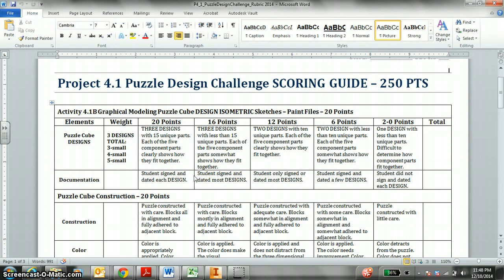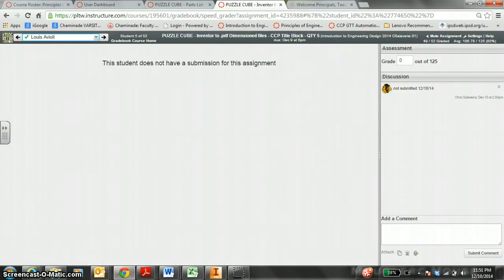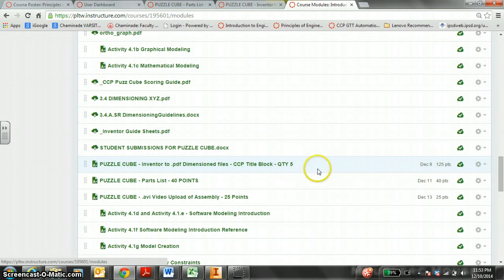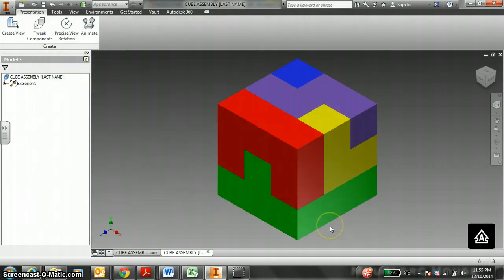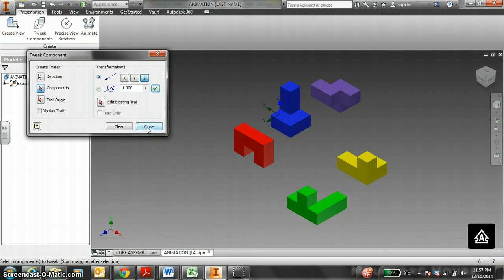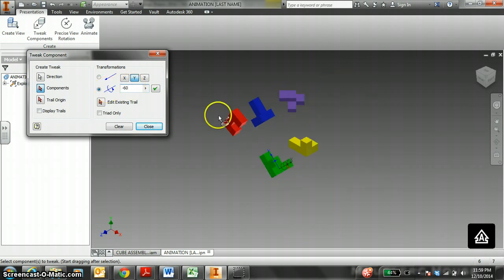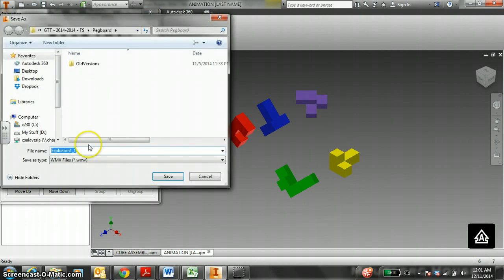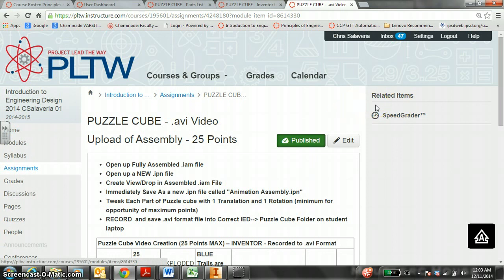IED PUZZLE CUBE INVENTOR PHASE 5 RECORD TO AVI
IED - UNIT 04 - PUZZLE CUBE